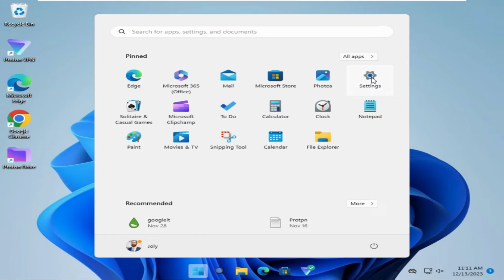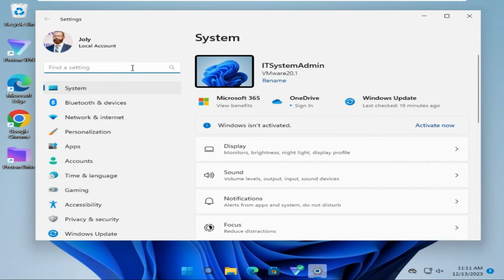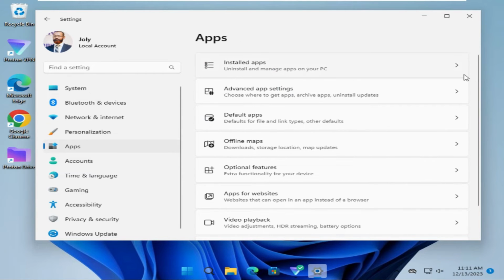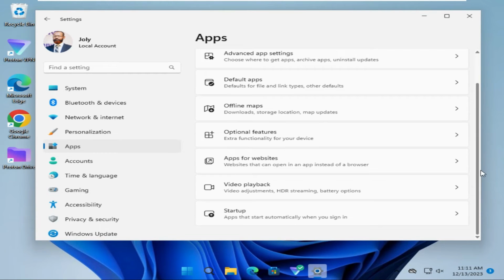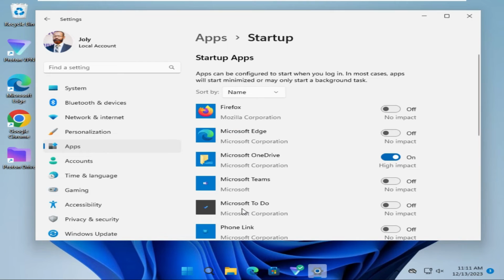How to Turn Off Microsoft OneDrive From Startup In Windows 11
Learn How to Turn Off Microsoft OneDrive From Startup In Windows 11 or how to stop microsoft onedrive from opening on startup or how to disable onedrive on startup windows 10 or how to remove onedrive from windows 10